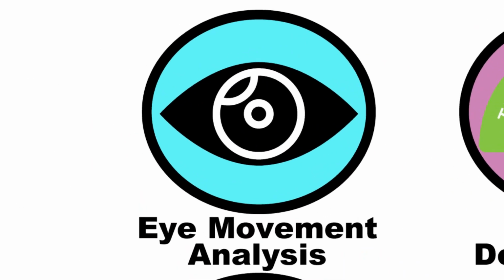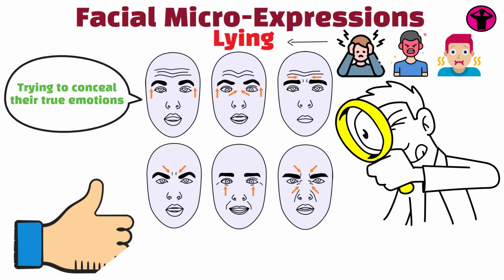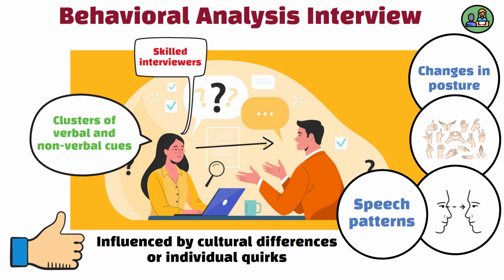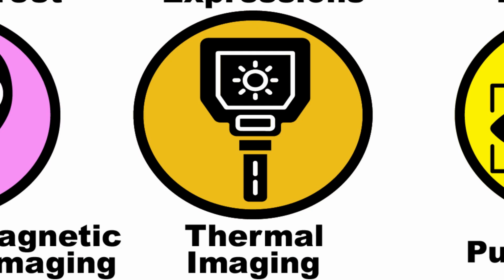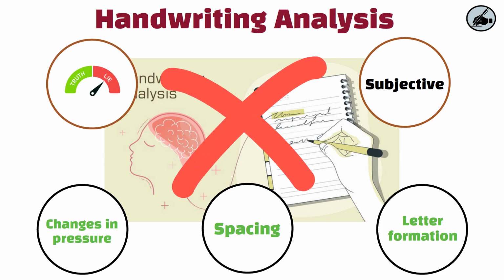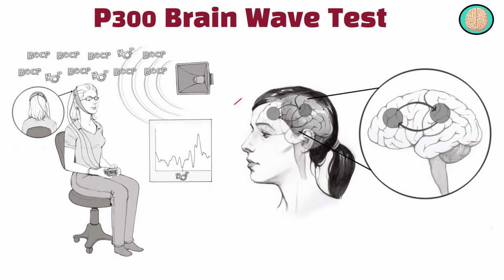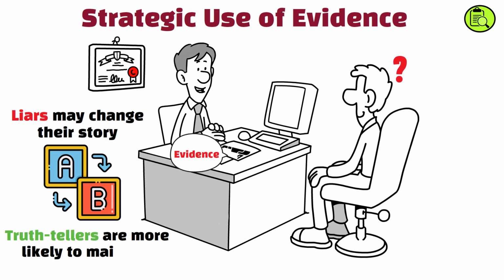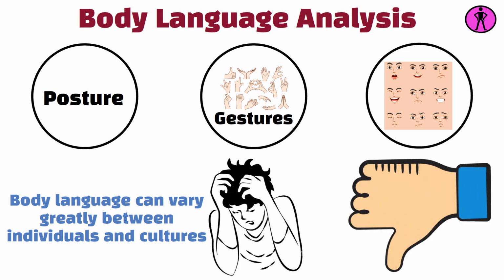Every Lie Detection Method Explained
Ever wondered how lie detection works? In this video, we dive deep into every method used to detect lies, from the traditional polygraph to modern voice analysis. We’ll explore the science behind each technique, their accuracy, and their practical applications. Whether you’re curious about the technology behind lie detectors or you’re interested in the psychological aspects of lie detection, this video has you covered. We’ll also discuss new advancements in the field and how they are changing the way we approach lie detection.

Learn about the polygraph test, also known as the lie detector test, and understand how it measures physiological responses such as heart rate, blood pressure, and skin conductivity to determine if someone is lying. Discover voice stress analysis and how subtle changes in a person's voice can indicate deceit. We’ll also cover the latest in fMRI and EEG-based lie detection, which look at brain activity to reveal the truth.

Find out which methods are most reliable, which ones are used in criminal investigations, and what the future holds for lie detection technology. Don't miss out on this comprehensive guide that explains all you need to know about lie detection methods!

How accurate are lie detector tests? Can voice analysis really detect lies? What are the latest advancements in lie detection? Which lie detection method is the best? This video will answer all these questions and more. Make sure you watch all the way through to not miss anything.

What we cover:
Eye Movement Analysis
The Lie Detector Test
Facial Micro-Expressions
Cognitive Interview Technique
Voice Stress Analysis
Behavioral Analysis Interview
Statement Analysis
Functional Magnetic Resonance Imaging (fMRI)
Thermal Imaging
Pupillometry
Electroencephalography (EEG)
Handwriting Analysis
Reality Monitoring
Computer Voice Stress Analyzer (CVSA)
Linguistic Analysis
P300 Brain Wave Test
Cognitive Load Inducement
Baseline Comparison
Strategic Use of Evidence
Automated Deception Detection
Truth Drugs
Body Language Analysis
Layered Voice Analysis